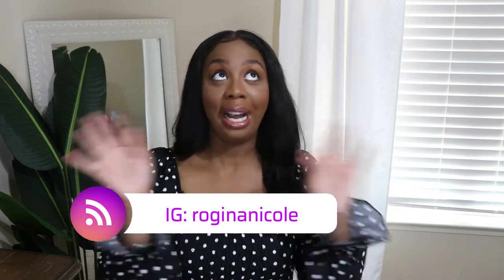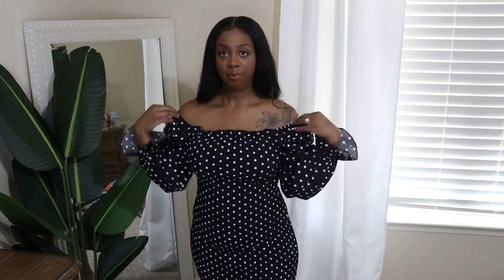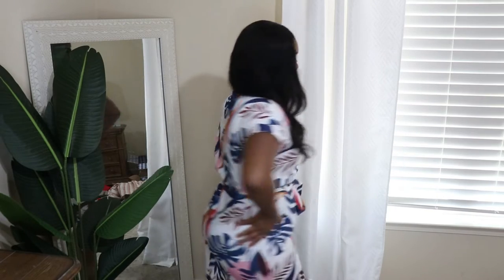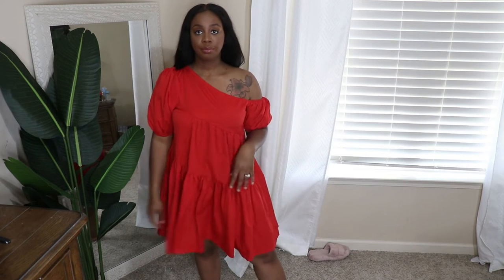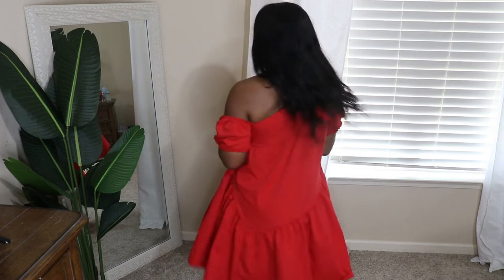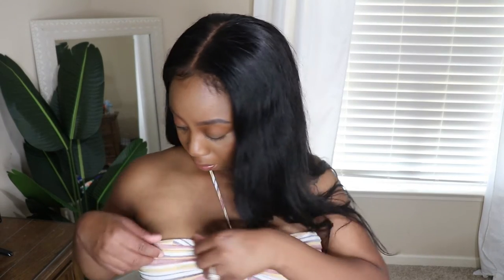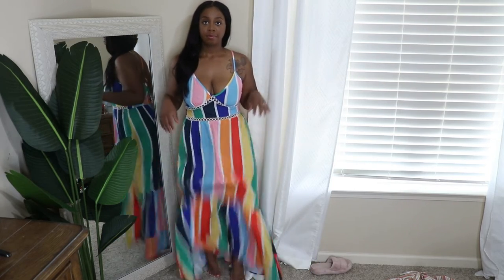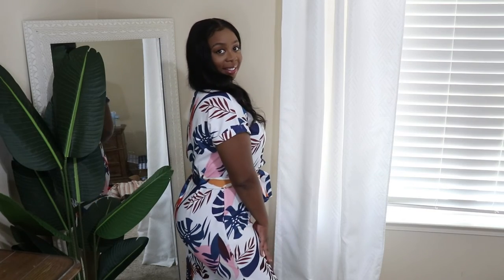End of Summer SHEIN TRY ON HAUL | SIZE 12 | Midsize SHEIN Haul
Hey loves! Today I am sharing my very first Shein try on haul with you. I decided to purchase a few pieces before the end of summer and I have to say mostly everything I got I loved. Shein definitely did not disappoint.

Items:
SHEIN Asymmetrical Neck Puff Sleeve Ruffle Hem Smock Dress (L)

Polka Dot Square Neck Gathered Sleeve Shirred Bodycon Dress (M)

Ditsy Floral Puff Sleeve Shirred Bodycon Dress (L)

Striped Notched Neck Ruffle Hem Belted Dress (L)

Colorful Striped Layered Hem Maxi Cami Dress (XL)

Notched Neck Leaf Print Belted Dress (XL)

SHEIN Backless Ruffle Hem Halter Neck Dress (Similar)XL

SHEIN Allover Geo Print Contrast Binding Bodycon Dress (XL)

💕💕Welcome! 💕💕
My name is Rogina (yes with an "o") I'm a a full time working mom of 3 boys and a wife to my amazing husband. I love sharing cleaning motivation, vlogs and lifestyle content on my channel.

💗My fave cleaning products:
OXO Tub Scrubber
Dawn Dish Soap
Floor Dust Mop
Spin mop (similiar)
Barkeeper Friend Stainless Steel Cleaner and polisher
Barkeepers Friend Soft Cleanser
Microfiber towels
Shark Vacuum
Bissell proheat 2x pet Revolution
Bissell Powerfresh Slim Steam Mop